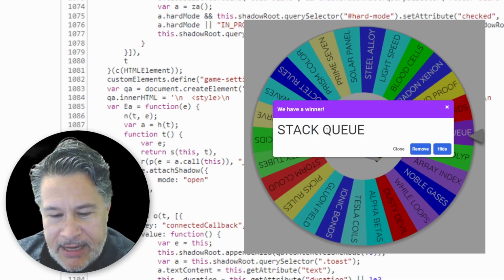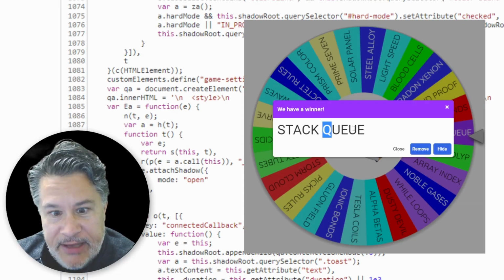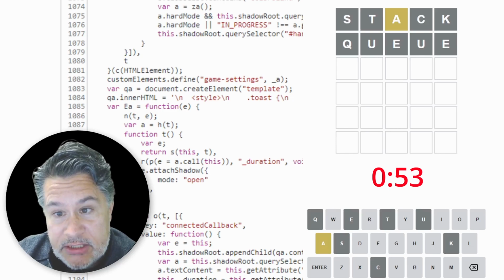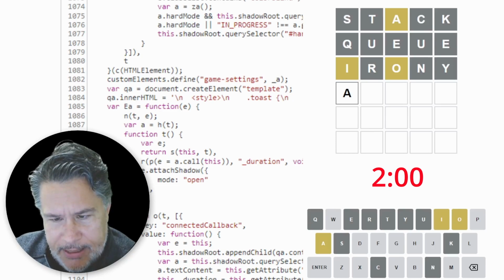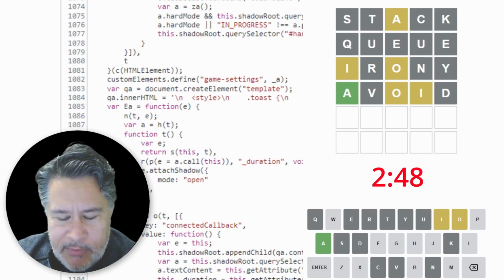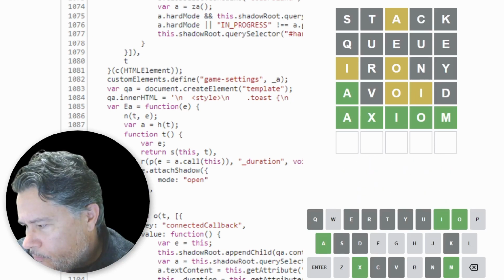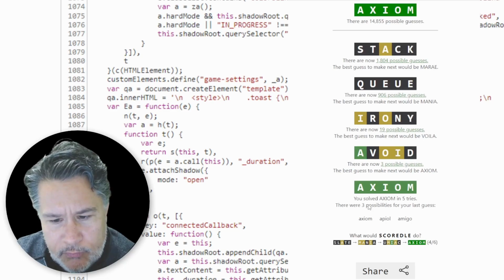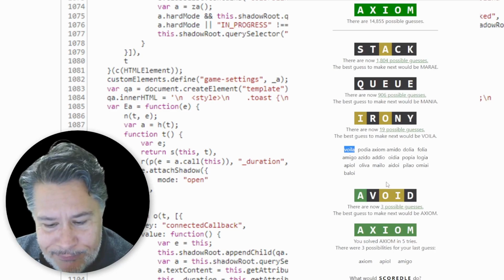SORE LOSER | Wordle # 520 Nov 21 2022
SORE LOSER | Wordle # 520 Nov 21 2022 // Nobody likes a sore loser, but I hope you like this video in which I struggle immensely and screw up big time, costing me a solve in 4.  Enjoy!!!

If you enjoy solving the daily Wordle and want a place to hang out each day with like-minded Wordle addicts, then you chose the right channel.  Every day I upload the daily Wordle solution, providing Wordle tips, Wordle strategies, and Wordle hints to help you become an expert Wordle solver!  Of course you can just stop by to say hi and check out how you did compared to me and my student helper (and my viewers!).  Best of all, you can see if my Wordle streak remains intact or eventually comes crashing down (like it did on Wordle 454 = PARER!).  Be sure to tune in each day to find out!

Also, be sure to check out these other fellow YouTube Wordlers!

🕖🕖Time Stamps:🕖🕖
0:00 Random Word Spin
1:40 First & Second Guess
2:35 Third Guess
3:50 Fourth Guess
4:30 Fifth Guess
5:40 Scoredle Post-Analysis

Still reading this? Then write "I got AXIOM in X guesses!" in the comments!